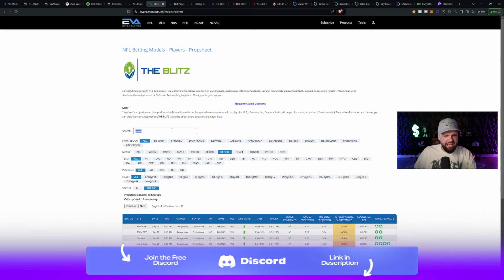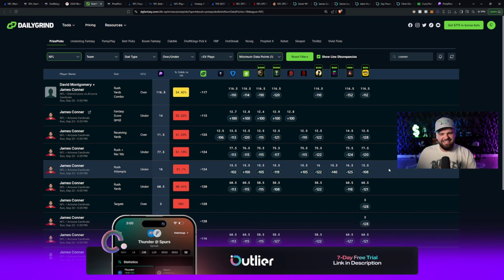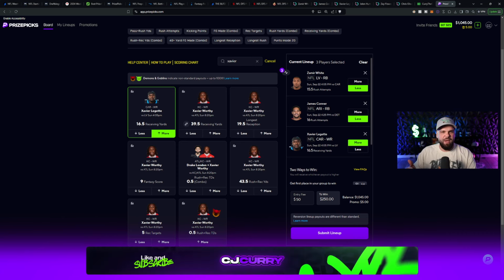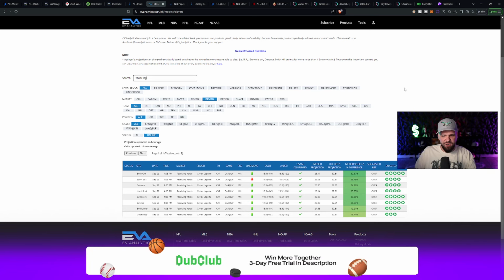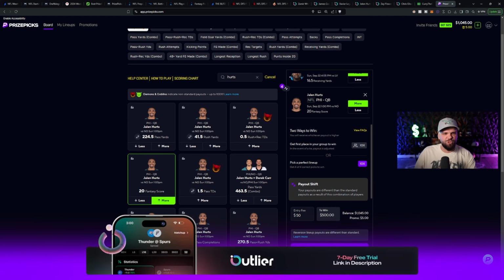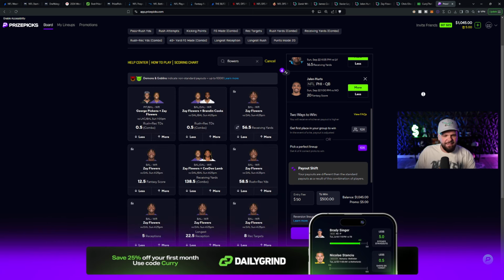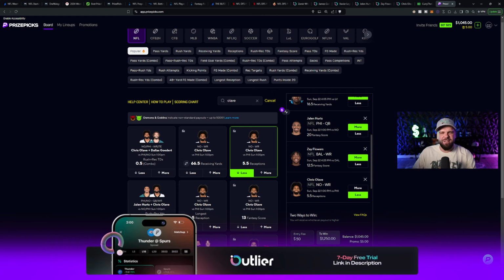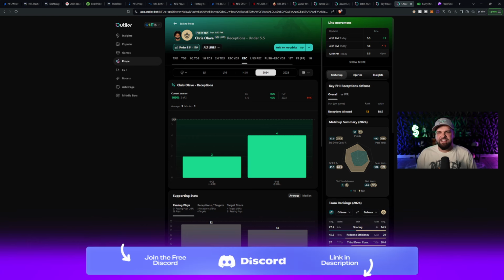PrizePicks NFL Props & Bets Today | Week 3 | 9/22/24 | Prize Picks Tips , Advice, & Strategy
The goal of this daily fantasy sports video is to help you research the best NFL Prize Picks, props, bets, and parlays. I'll give you the tips, advice, and strategies on how to win on PrizePicks.

The action starts at 1:00 p.m. ET today on Sunday September 22nd 2024.

- Save TIME, Win MORE...together!

- New members: deposit now for a 100% deposit match up to $100!

- Have a QUESTION? Join the FREE Discord!

-  The BEST Player Prop Research Tools!

- Free 2-Day Full-Access Trial to RotoWire

- Track your bets for FREE and earn $3 by using code "CURRY"